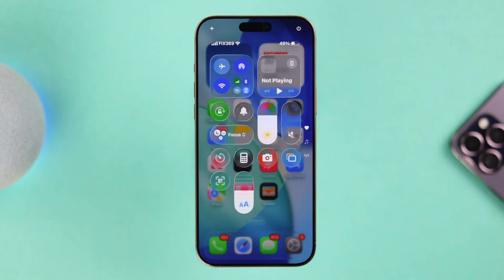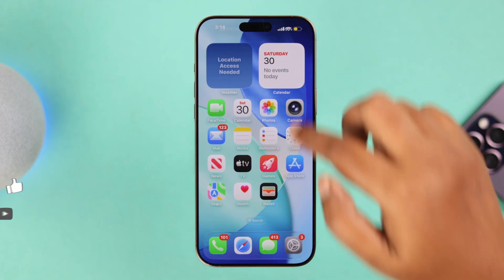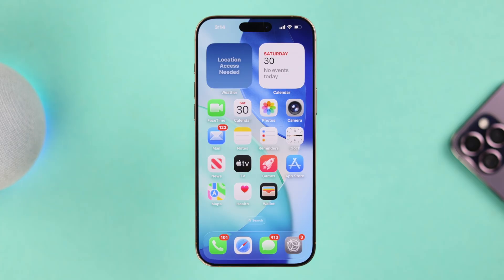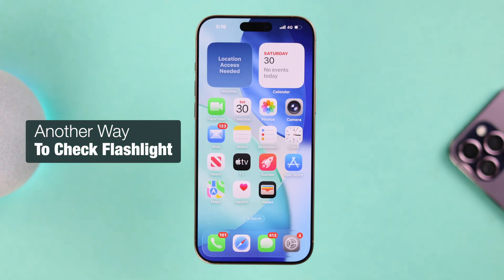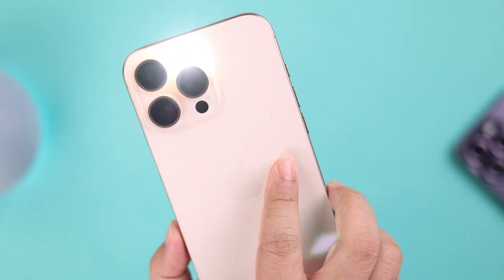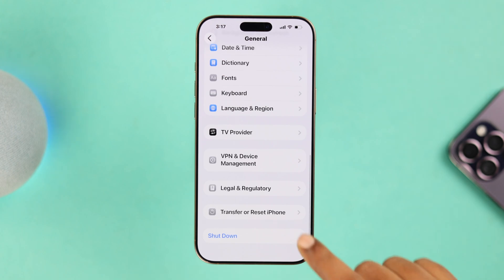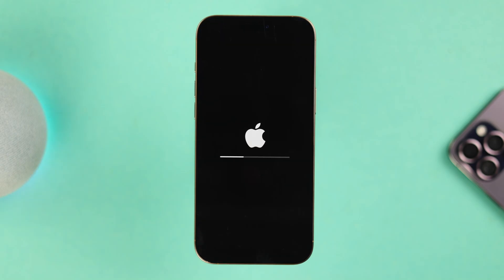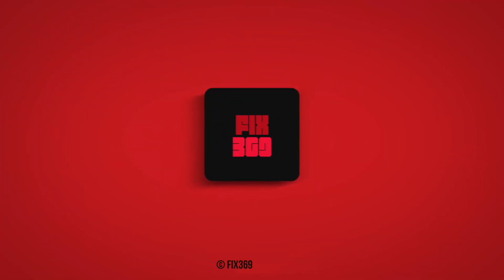How to Fix iPhone Flashlight Not Working After iOS 26 Update!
Frustrated with the flashlight stopped working after the latest iOS 26 update on iPhone 16, 15, 14, 13, 12, and 11 Pro Max all of a sudden?

Whether you can't locate Torchlight on iPhone with iOS 26 or the flashlight won't turn ON, looking for a way to start using it again? Well, the Fix369 Team will walk you through 5 simple yet effective solutions to resolve Flashlight problems on any iPhone after the iOS 26 Update. We'll also explain why Flash might not work, along with how to find the Torch on iPhone as well.

0:00 Intro: iPhone flashlight not working after iOS 26 update?
0:15 Solution 1: check Lock Screen/Control Center, including adding the Missing flashlight
1:01 Solution 2: Ensure enough charge
1:14 Solution 3: Why Flashlight not working/ Force Restart
1:35 Solution 4: Check Flash, then Reset All Settings
2:34 Solution 5: Software Update